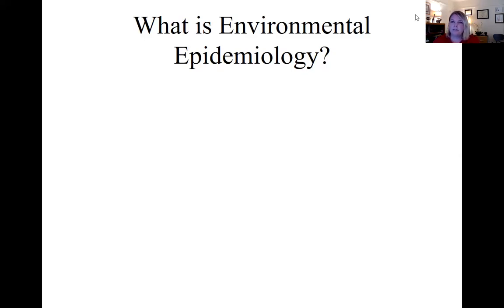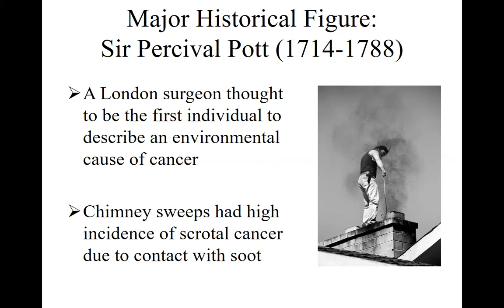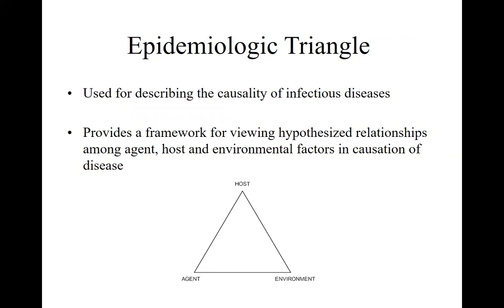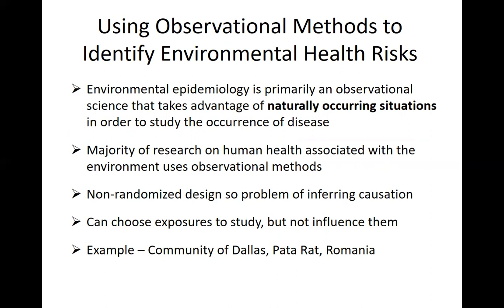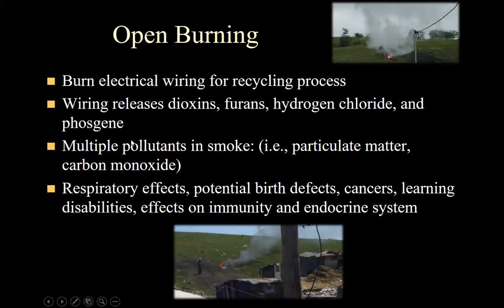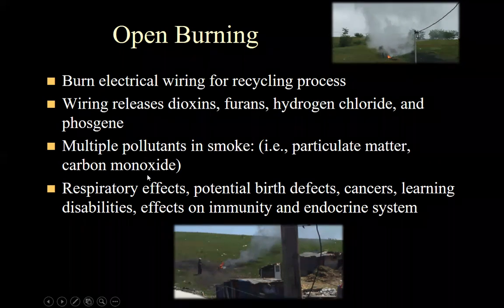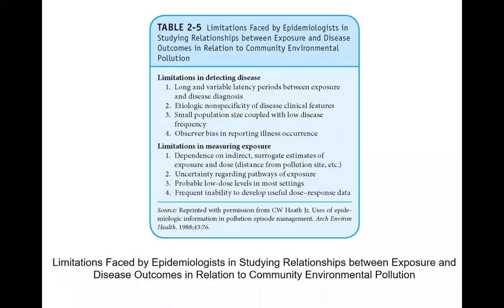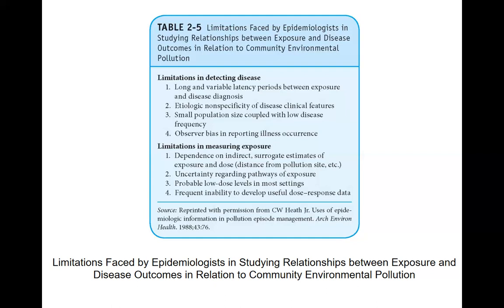Introduction to Environmental Epidemiology